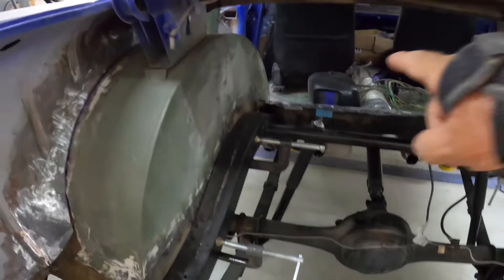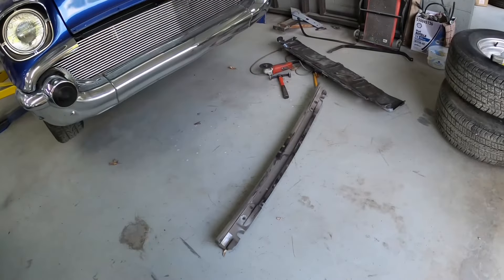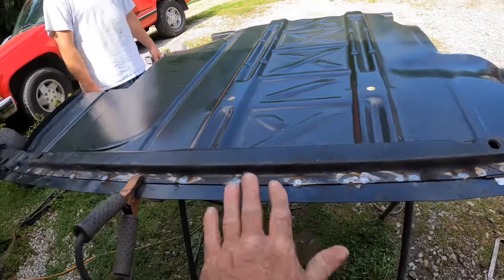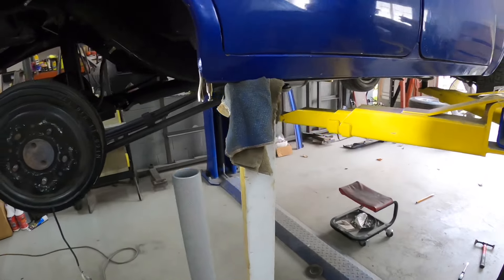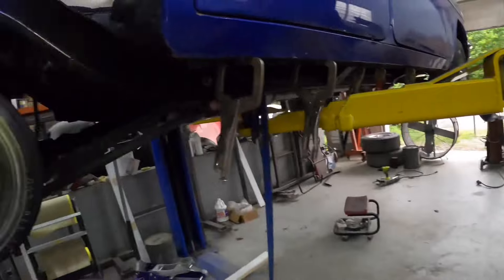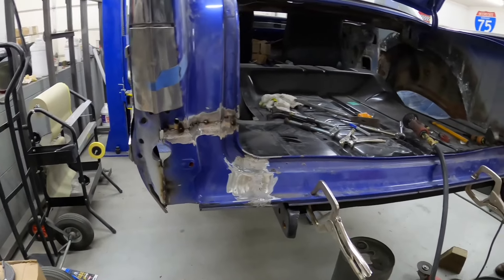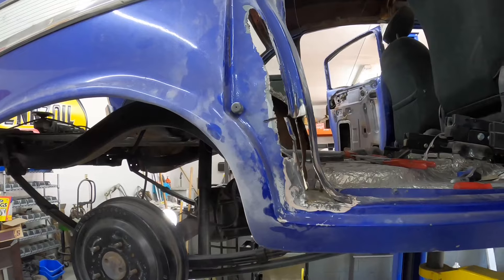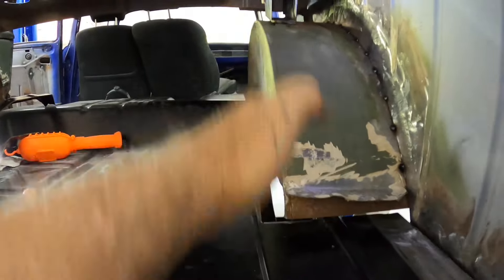55-57 CHEVY FOUR DOOR BELAIR SEDAN LOWER C PILLAR - TAIL PAN PANEL AND TRUNK FLOOR REPAIR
Hey guys in this week’s video we continue working on the LS Powered 57 Chevy four door sedan  ! We start of with  rebuilding  the passenger side C pillar lower section , repair the bottom rear ends of the inner 1/4 panels install the tail pan correctly repair the lower tail light  corner sections on both sides and start modifying and  welding In The trunk floor  pan we also had to detach the outer rocker panels from the main floor pan and reposition the body correctly down in order for the trunk to close !!